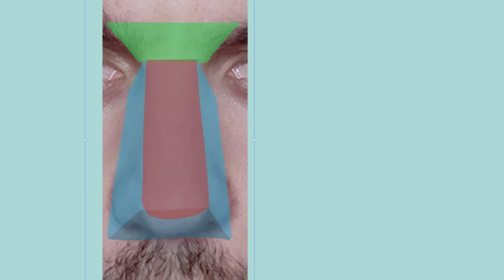Drawing Noses Made Easy: A Speedy 10-Minute Guide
🎨✨ Drawing Noses Made Easy: A Quick 10-Minute Guide ✨🎨

Welcome to a special artistic celebration! 🎉 With heartfelt gratitude for hitting 1k subscribers on YouTube, we're thrilled to bring you a quick and insightful tutorial on nose drawing. In just 10 minutes, we'll explore the secrets of capturing this intricate facial feature from multiple angles.

Join us as we dive into the art of nose drawing, breaking down complexity into simplicity. Discover how to approach noses as simple shapes, then gradually build upon them to create lifelike structures. But wait, there's more! We'll also touch on shading and coloring briefly to add that extra layer of realism.

💡 What to Expect:
In this tutorial, we're your artistic guides, showing you how to visualize and draw noses from various perspectives. From the basic shapes that form the foundation to adding details that breathe life into your drawings, we're covering it all. While shading and coloring are briefly addressed, our main focus is on helping you master the art of nose construction.

🖌️ Get ready to:
Tackle nose drawing from different angles with confidence.
Embrace simplicity as the key to unlocking complex structures.
Celebrate your artistic journey with a thank you for reaching 1k subscribers!
Whether you're a beginner seeking essential insights or a seasoned artist wanting to refine your nose-drawing skills, this video is your artistic ally.

So, as we embark on this exciting tutorial, we extend a heartfelt thank you for being a part of our creative community. Let's dive into the wonderful world of nose drawing together and continue this artistic journey with even more passion and creativity!

Photo Credit:
Photo by behrouz sasani on Unsplash
Photo by Rafaella Mendes Diniz on Unsplash
Photo by Icons8 Team on Unsplash
Photo by Awab Husameldin on Unsplash
Photo by Nico Marks on Unsplash
Photo by Emiliano Vittoriosi on Unsplash
Photo by David Herron on Unsplash
Photo by Taylor on Unsplash
Photo by christian buehner on Unsplash
Photo by Karsten Winegeart on Unsplash